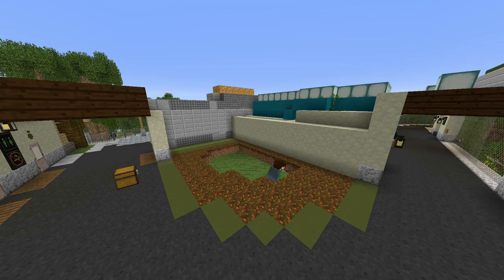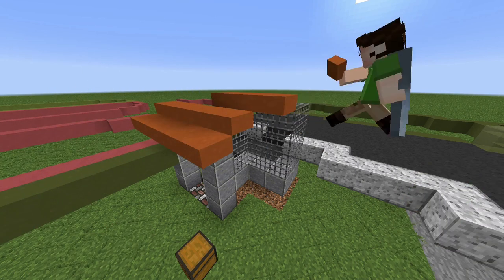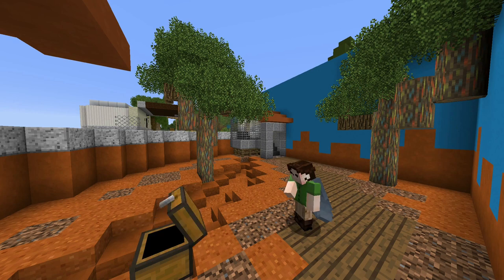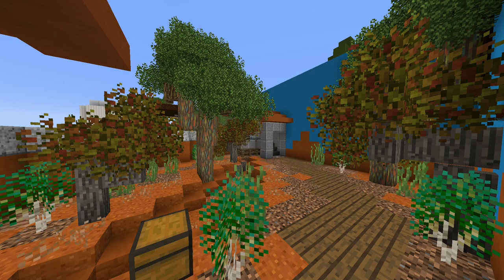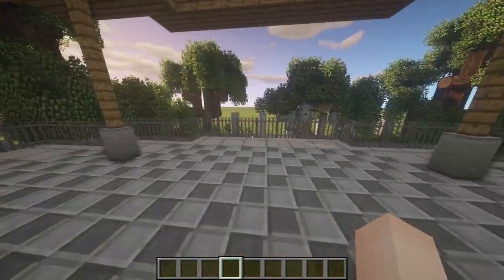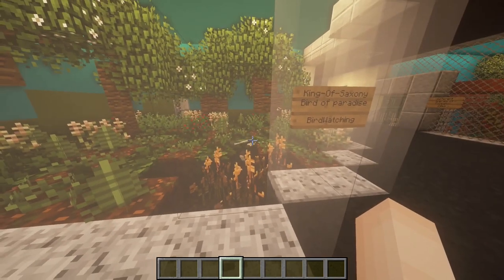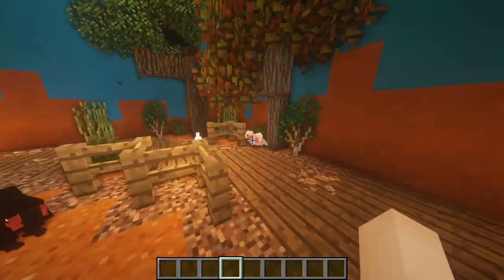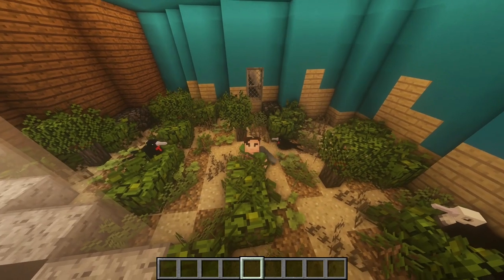Birds of Oceania | Bird house Minecraft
heyo, Finishing off the Oceanic region of Bird House
I am using The Birdwatching Mod for the King of Saxony (Bird of Paradise) Zawa (Zoo And Wild Animals) for the Cockatoos and Frigrate's
and Better Animals Plus for the song birds